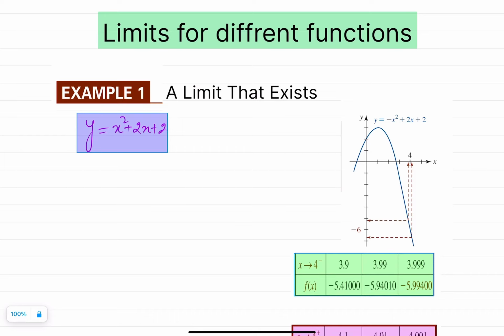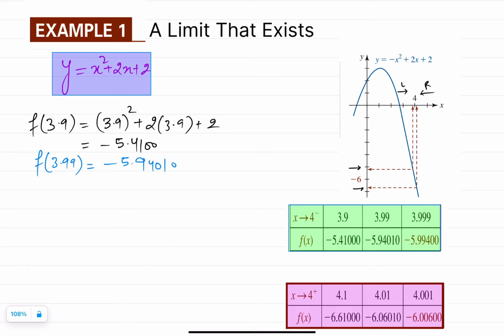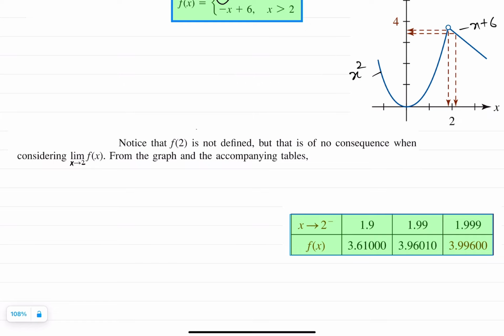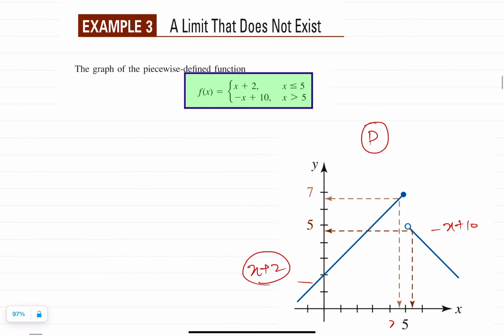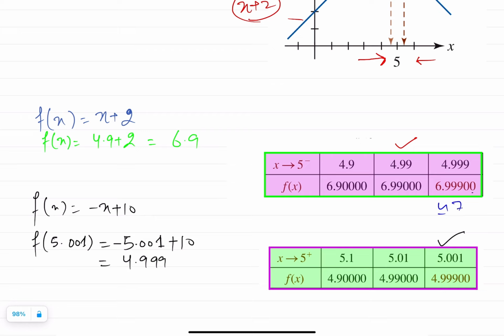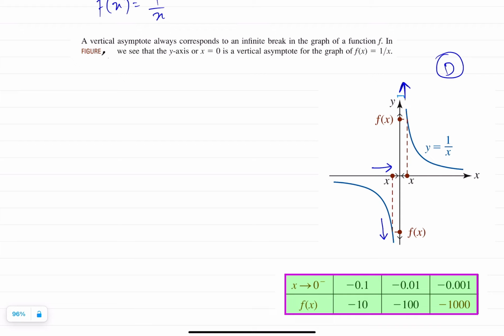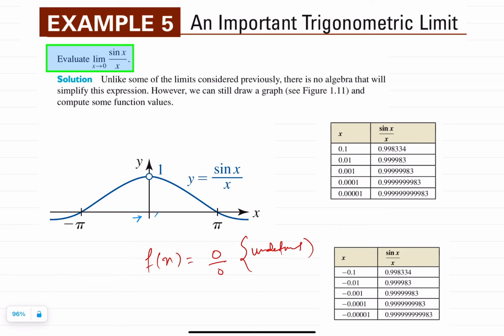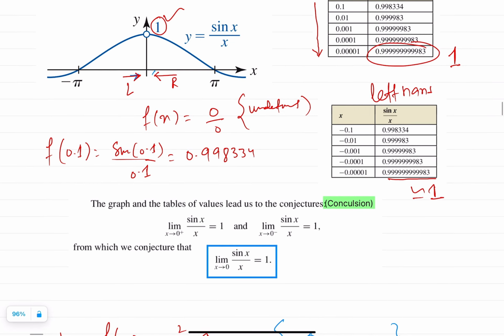Introduction to Limits | Diffrential Calculus | part 2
In the calculus, limits are a fundamental concept that is used to define continuity, derivatives, and integrals. A limit is the value that a function approaches as the input approaches a particular point. It describes the behavior of a function as it gets closer and closer to a certain value, but may not necessarily take on that exact value. Limits are important because they allow us to study the behaviors of functions that may be undefined or discontinuous at certain points.

 A limit can help us determine whether a function is continuous or not, which is an essential property in calculus.

Limits can also be used to find derivatives of a function. The derivative of a function is the slope of the tangent line at a particular point on the function, and a limit can help us find this slope even when the function is not defined at that particular point.

 In addition, limits are used to calculate integrals, which are another essential concept in calculus. Integrals are used to find the total area under a curve, which can be used to solve problems related to motion, economics, physics, and other fields.